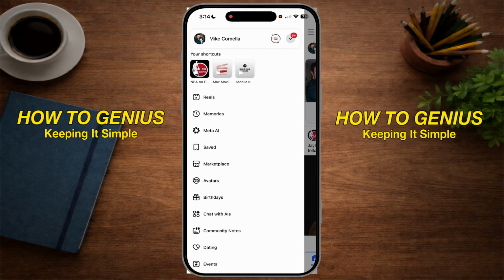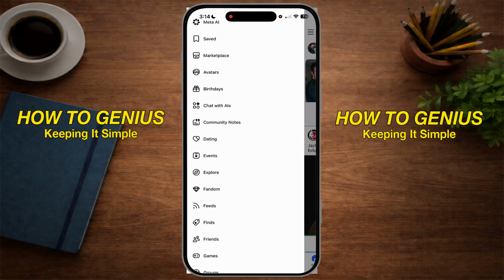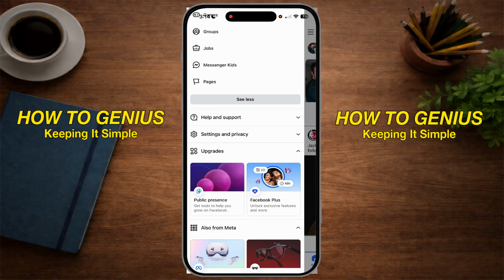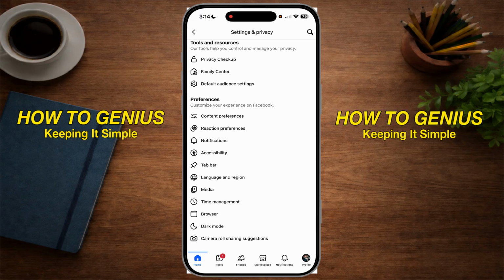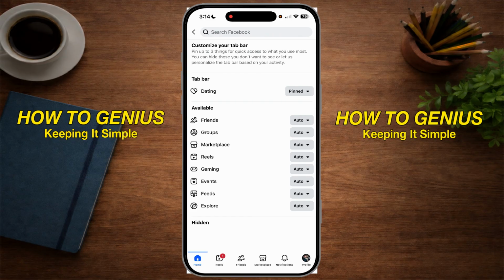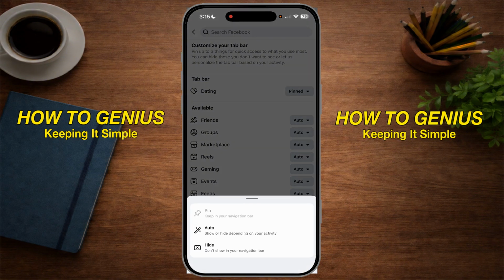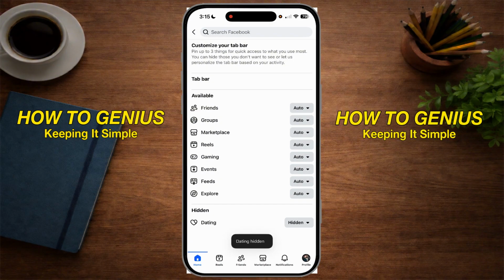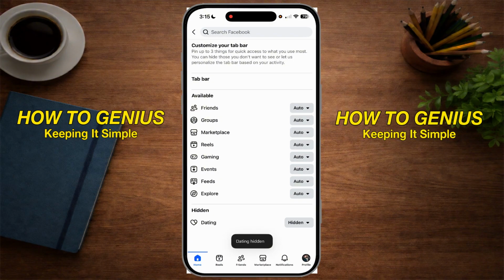How to Remove Facebook Dating Shortcut - Hide Facebook Dating - Step by Step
In this video we show you How to Remove Facebook Dating Shortcut.